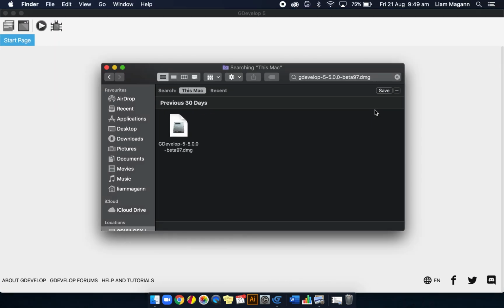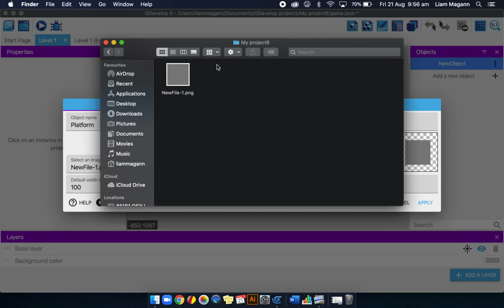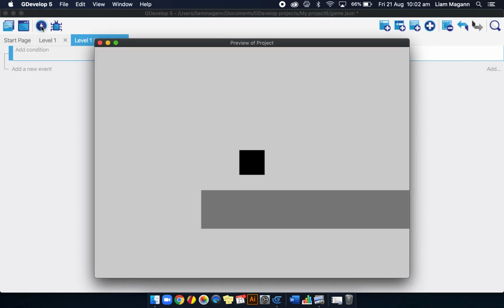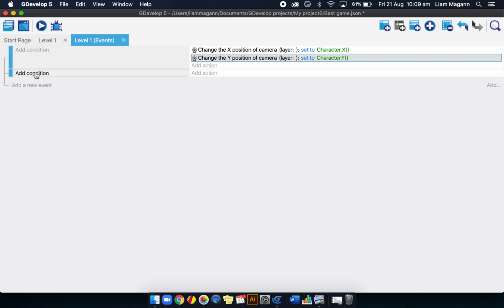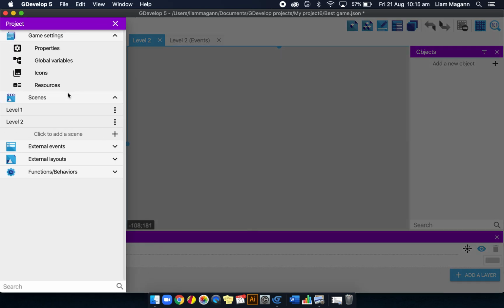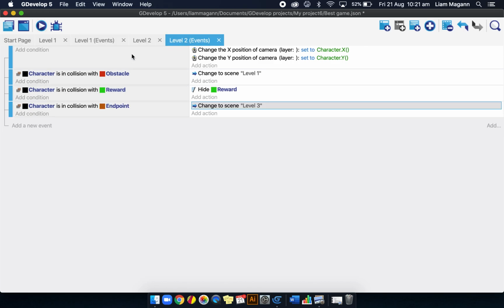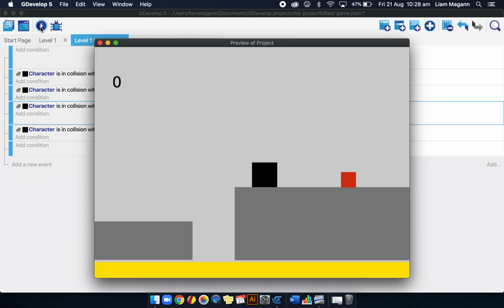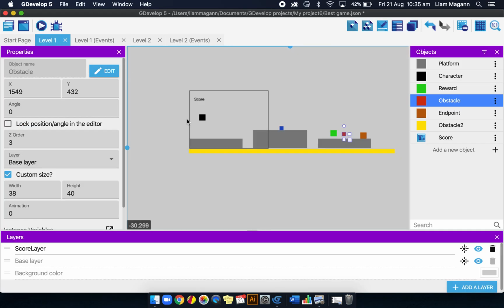Introduction to G Develop Algorithms